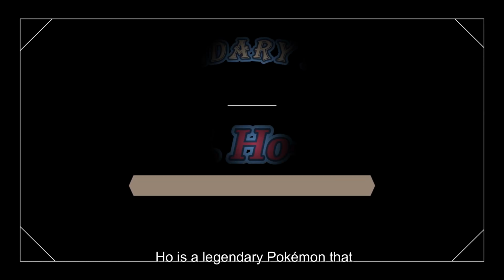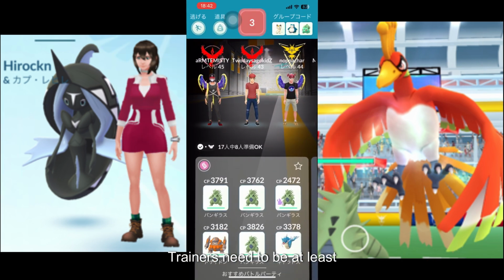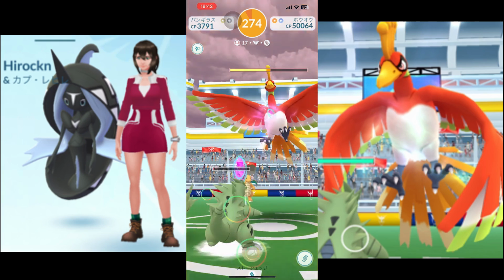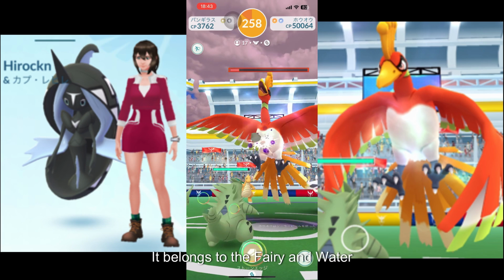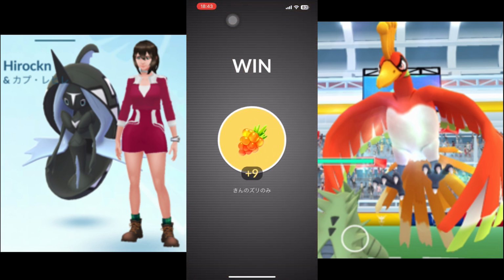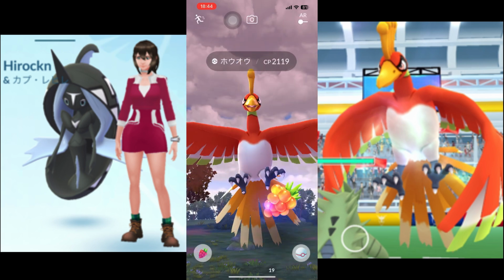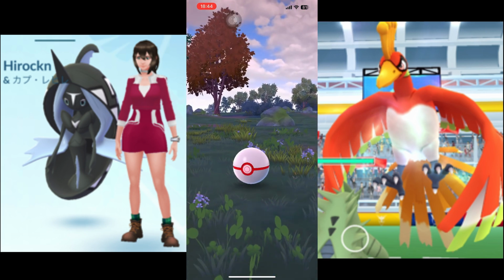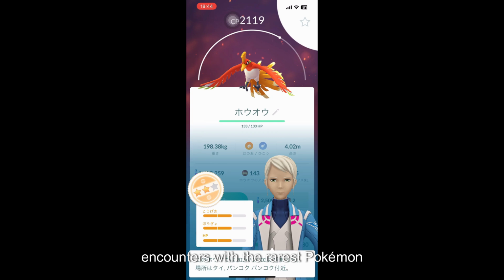V.S. Ho-oh [LEGENDARY RAIDS] *1056 --- Pokemon GO ---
Ho-oh
Legendary Raids
Pokemon GO

◆リーフセーフな日焼け止め◆
クラウドファンディング公開 (2024年8月31日まで）

◆スキューバダイビング用遠視用メガネ◆
クラウドファンディング公開 (2024年7月31日まで）

◆Thai Purchasing Agency ◆
(Please select the language in translation on upper right side , because Japanese.)

◆ Wise ◆
international money transfer

◆This is my video editing software (Recommend)◆
Wondershare Filmora X

◆Ho-oh doll◆